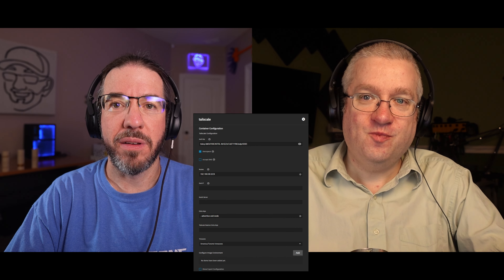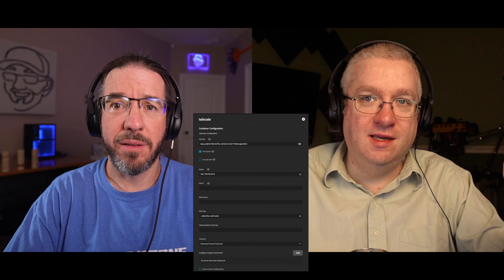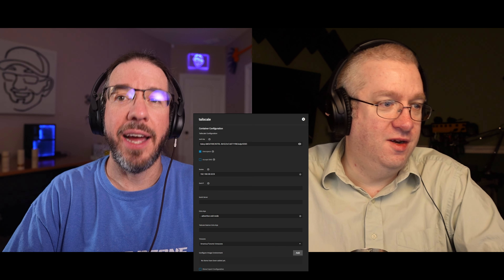Tailscale on TrueNAS SCALE thanks to TrueCharts!